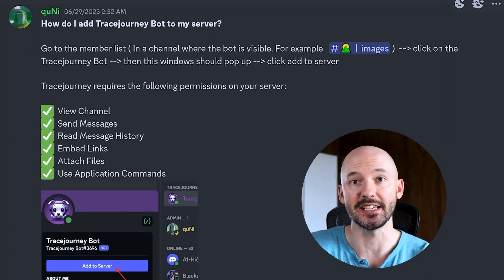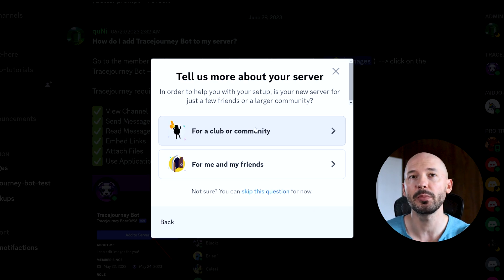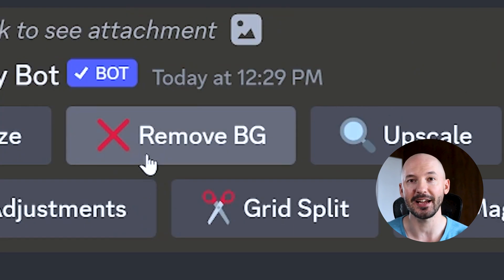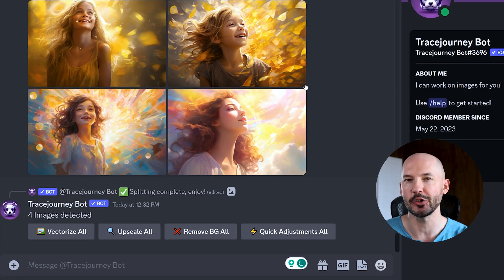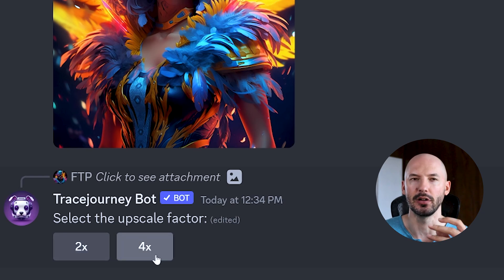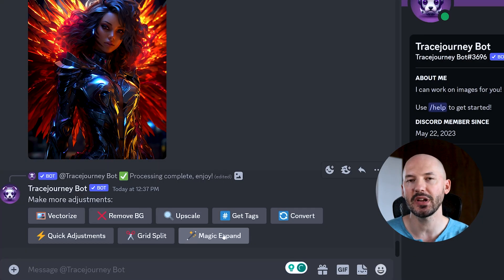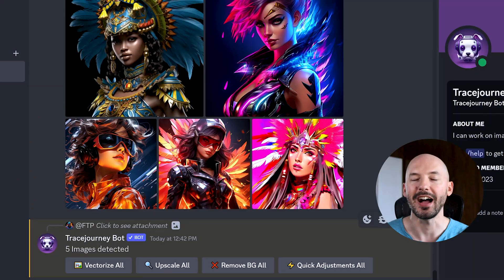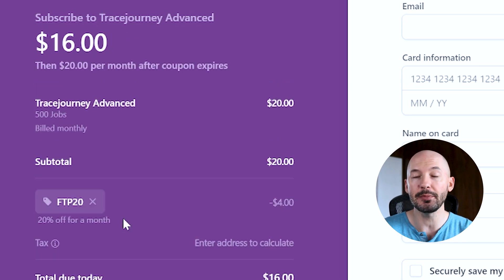Vectorize Your Midjourney Images INSIDE of Discord with Tracejourney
Check out this amazing new bot, Tracejourney! I absolutely love technology that goes above and beyond what you would expect. You can vectorize, upscale, remove backgrounds, out-paint, and more, all from inside of Discord!! Tracejourney combined with Midjourney is a workflow to be reckoned with.